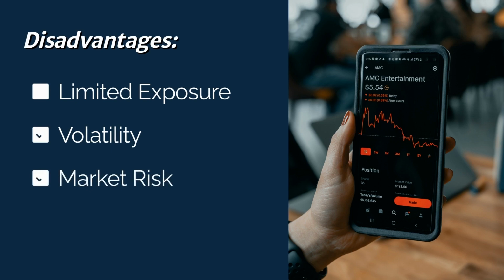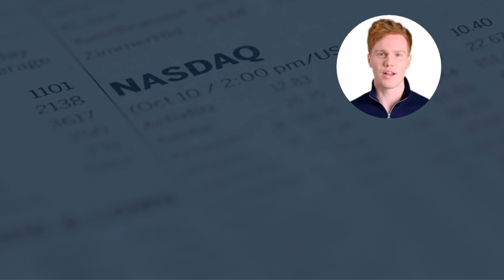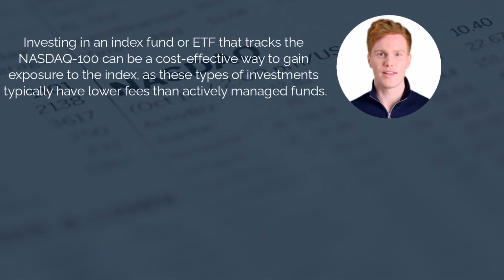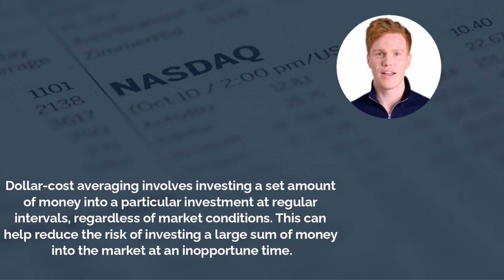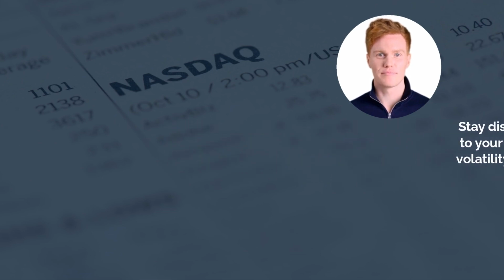What is NASDAQ 100 index and HOW to invest in it?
❓ Hi everyone, are you interested in learning more about the NASDAQ-100 index and how to invest in it?
📢 This video will explain what the NASDAQ 100 index is, how it is calculated, and how to invest in it.

It includes:
✅Advantages if we invest in the NASDAQ-100!   0:58
✅Disadvantages if we invest in the NASDAQ-100!   1:53
✅Why to invest in NASDAQ-100?   3:00
✅What risks is hiding of investing in NASDAQ-100? 3:52
✅Some little-known tips to help you invest in the NASDAQ-100   5:40
✅Conclusions   7:33

► free STOCKS

📜 Get free stocks valued up to $100 when you open and deposit ANY amount with Trading212: